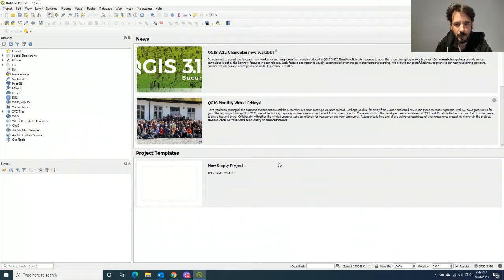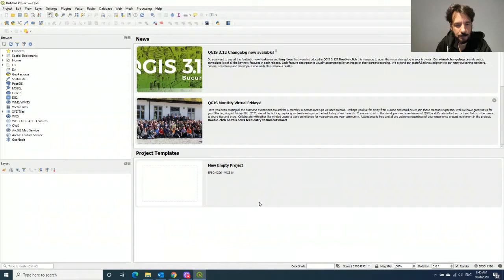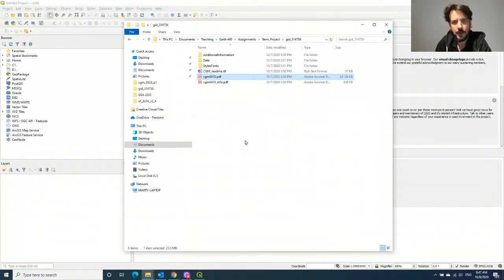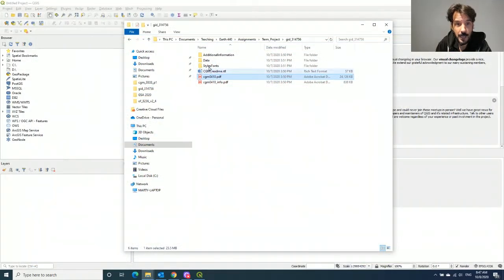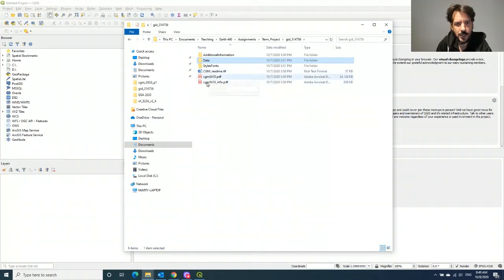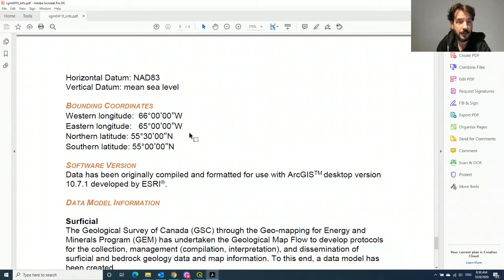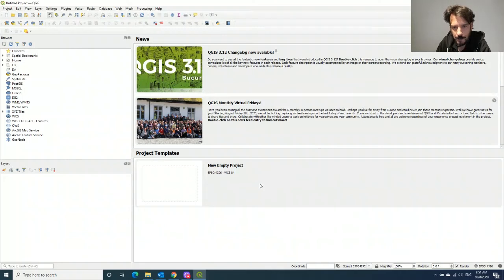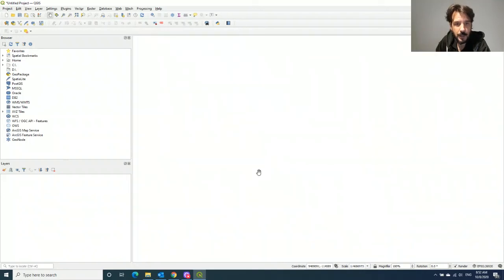QGIS-Surficial Geology Tutorial 1 2021v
A tutorial for loading and visualizing surficial geology maps from Canadian geological surveys (example based on GSC maps) in QGIS.

Chapters:
0:00 Introduction
1:37 Get the map / spatial data
2:19 Explore the downloaded files
5:55 Create a QGIS project